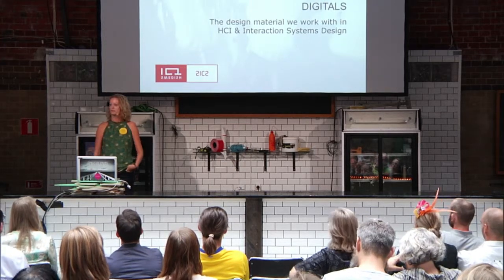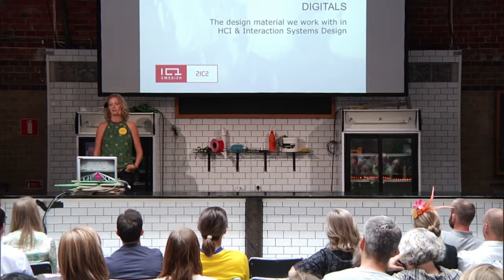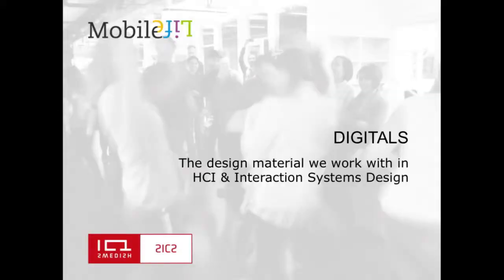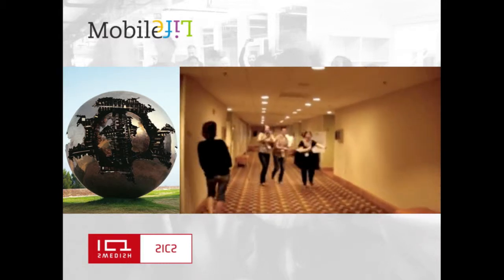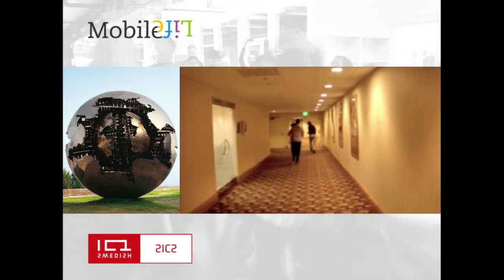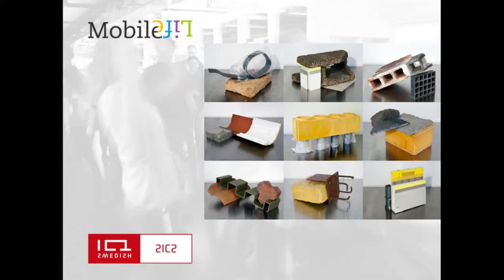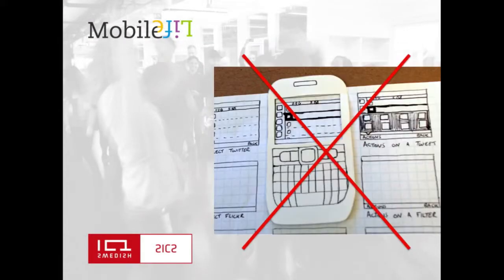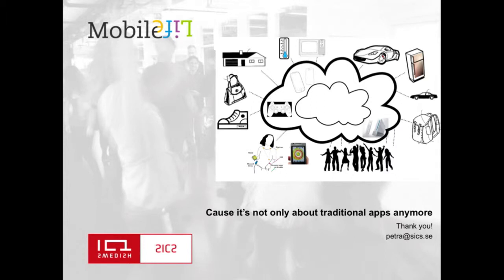Petra Sundström - Tactility in a Digital World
Petra is a leading researcher within the fields of Human Computer Interaction and Interaction Systems Design. She is Lab Manager for the Crafted Technology and Experiences lab at SICS and Mobile Life. With a background in engineering, and with long experience of multidisciplinary design research, Petra is passionate about forefront technologies combined with creative design thinking.We all know how paper feels and that we interpret things by touching them But how does digital features feel, and how can we better understand "digital materials" to design augmented digital experiences.